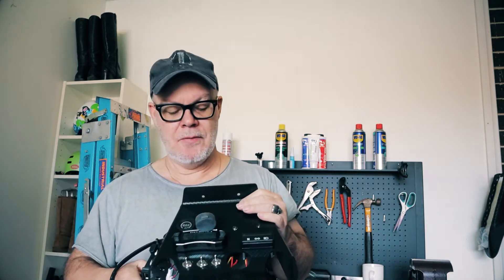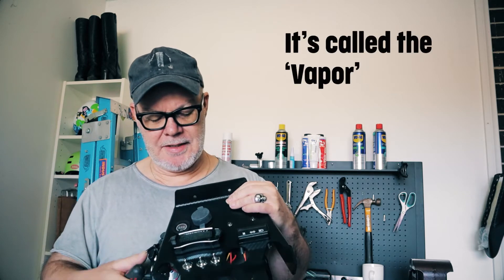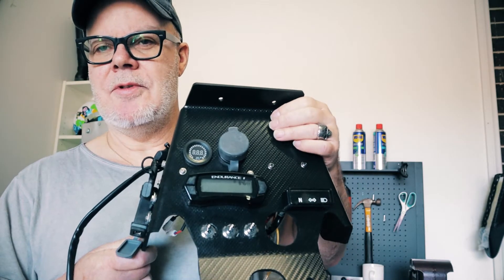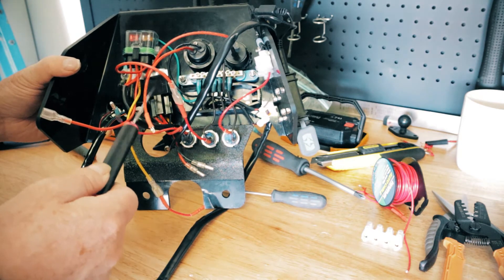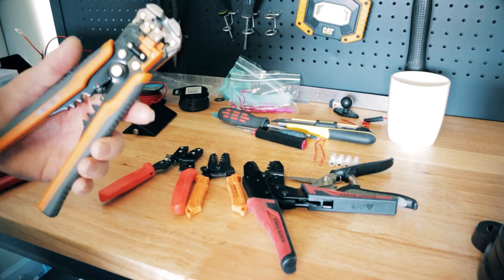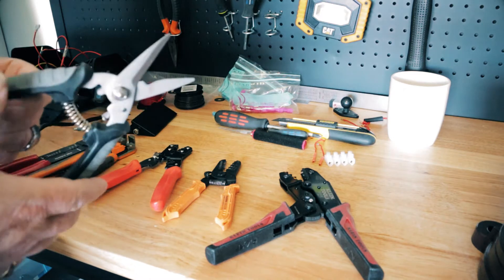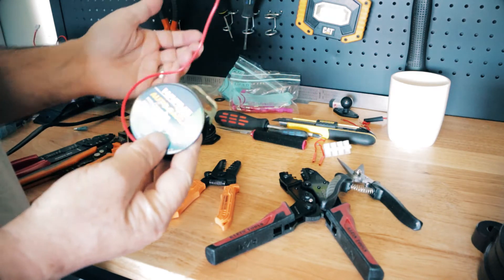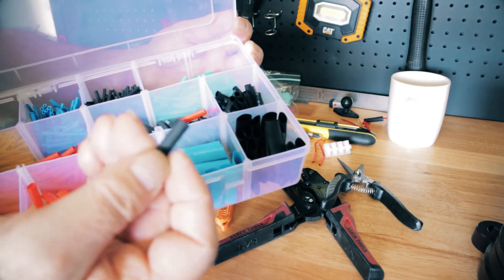DR650 Lynx Dashboard Install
In this episode I run through my plan installing the Lynx Dashboard on my DR650 - why I did it, what I included, and some issues I faced.